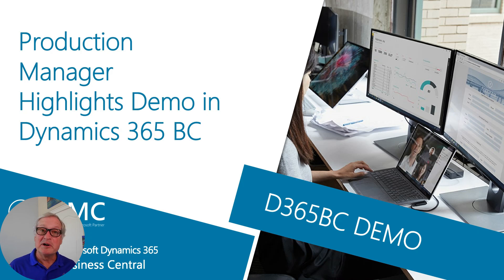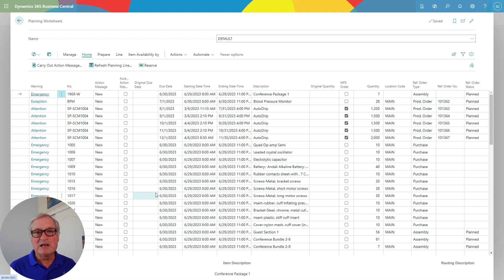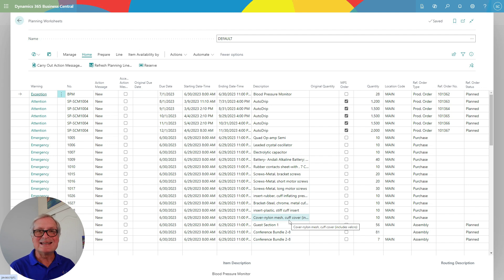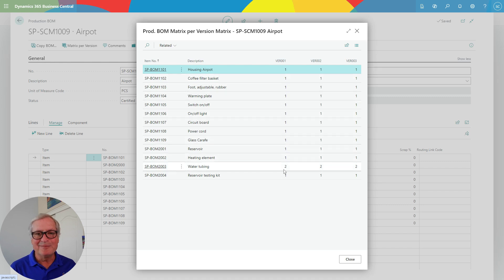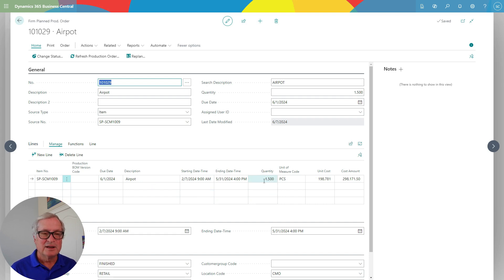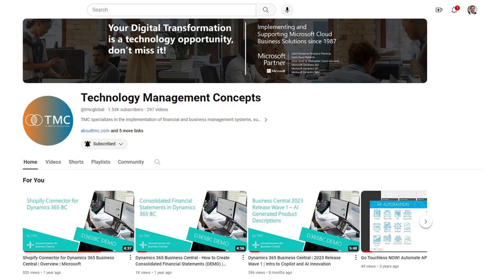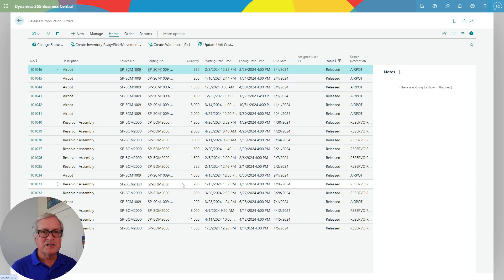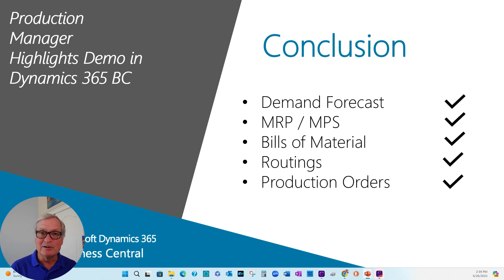How a Production Manager Uses Dynamics 365 Business Central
In today's video, we will go over how a Production Manager uses Dynamics 365 Business Central.